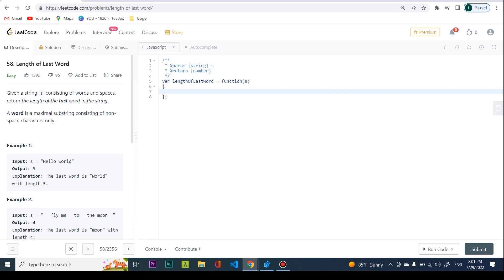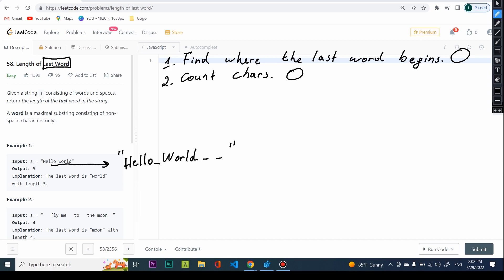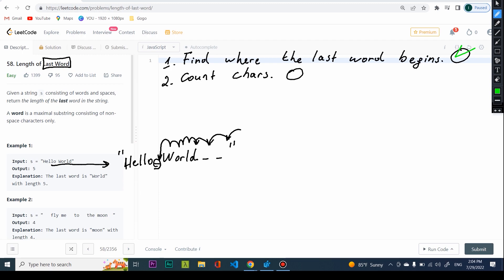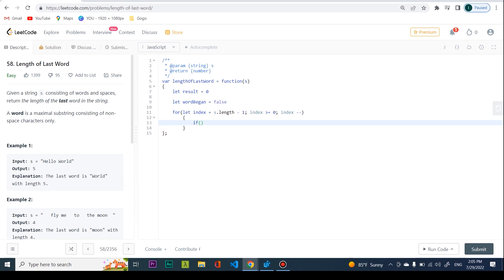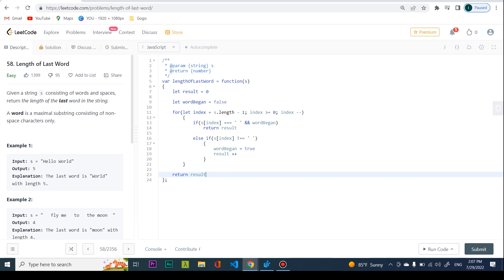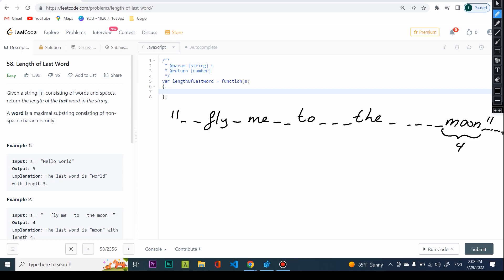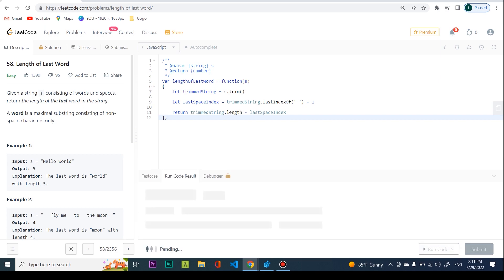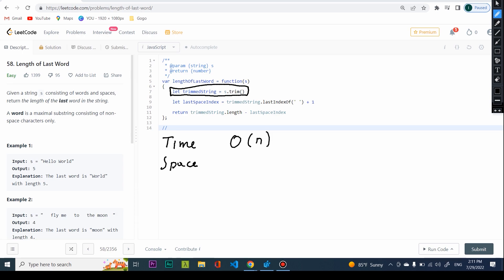LeetCode 58 - Length of Last Word - JavaScript - Solution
A veeery nice problem that I like. It is super easy and it is one of the best opening problems in my opinion. Lets crack the FB coding interview using JS.

Time stamps:
0:00 Introduction
0:30 Problem Reading
1:25 Solution Drawing
4:10 First Solution in JS
9:10 Second Solution in JS